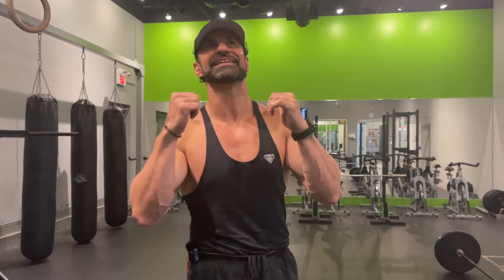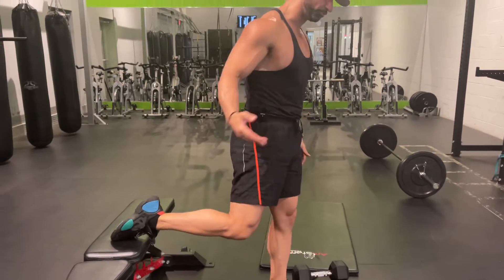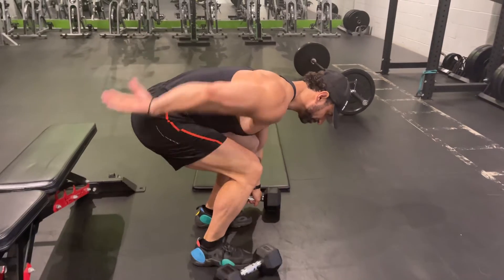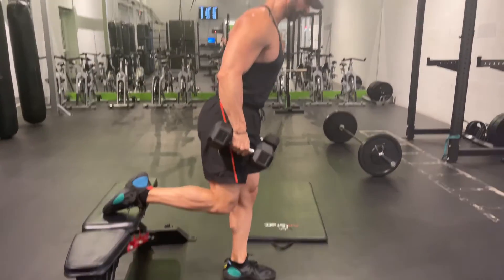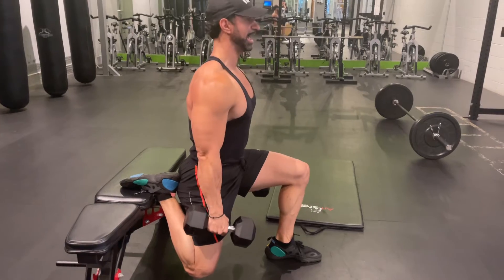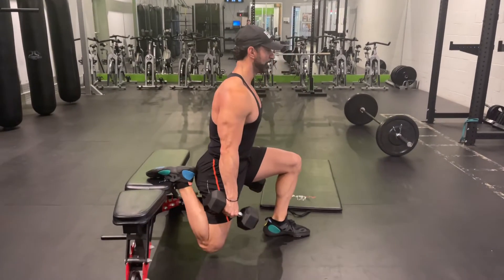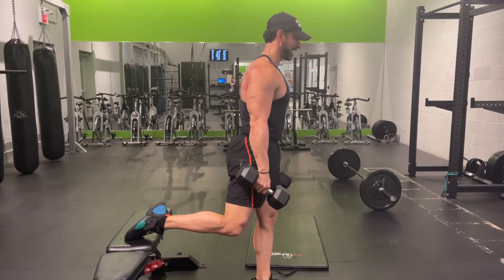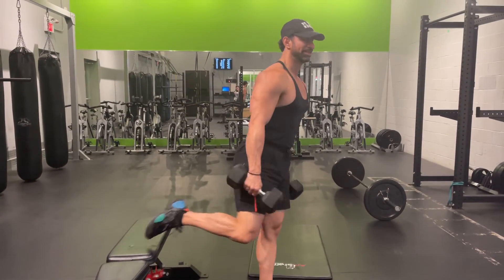How To Perform A 2DB Bulgarian Split Squat